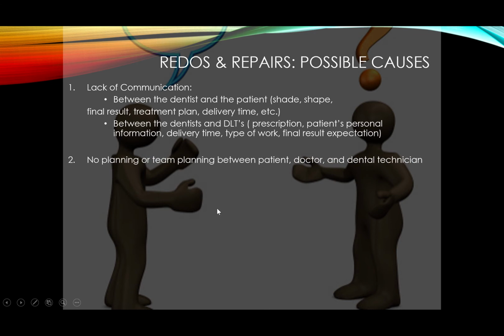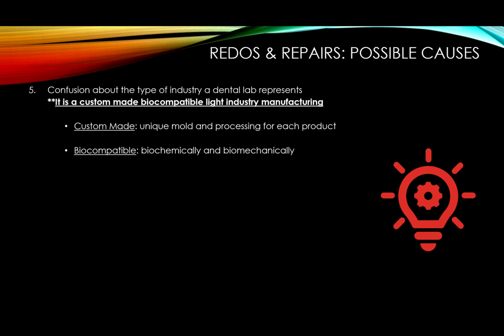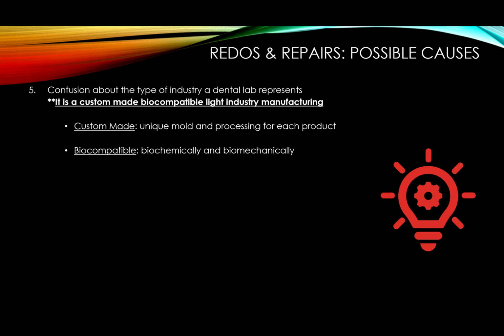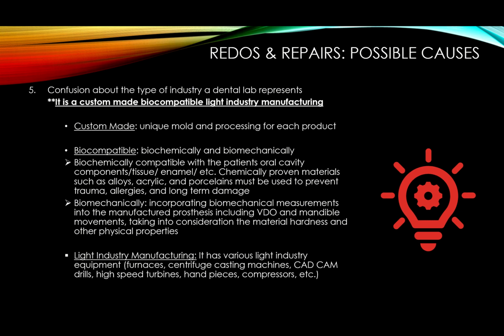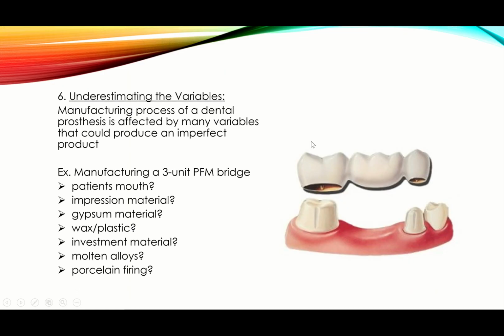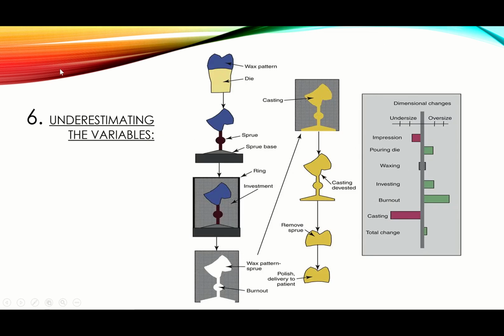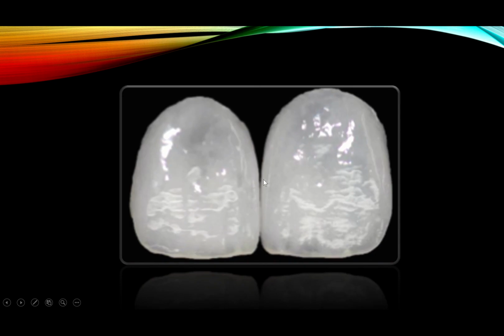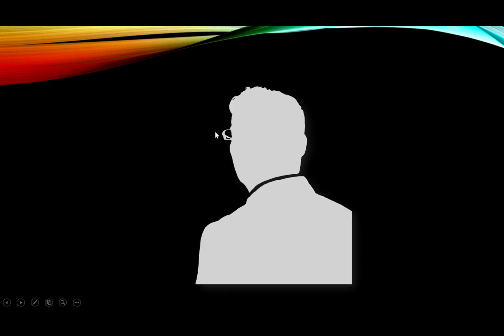Monolithic vs Layered Prostheses part 9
subtitle: Redo's and Repairs in the dental prosthetic field (specifically the lab side), understanding the definition, variables, and related issues to dental lab field. Conclusion of the lecture.